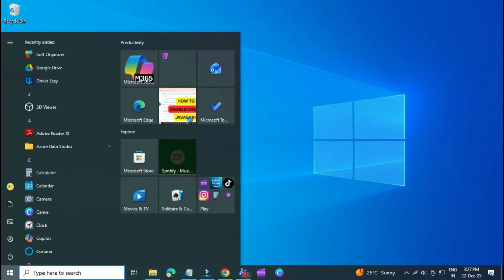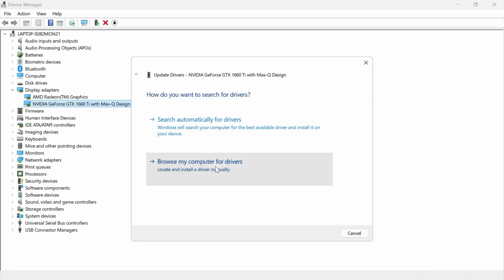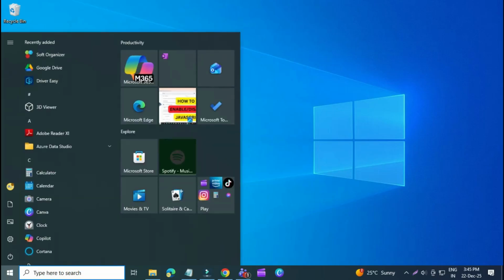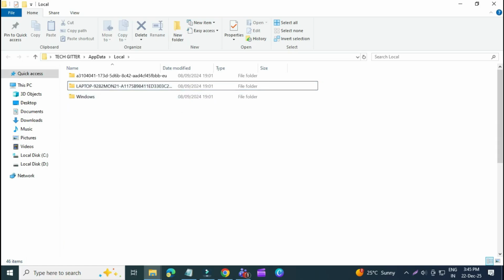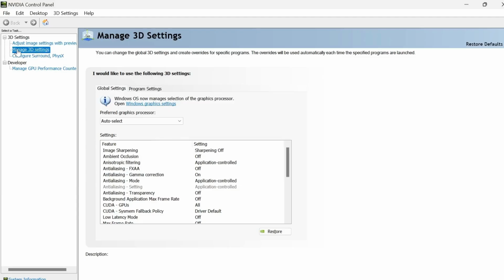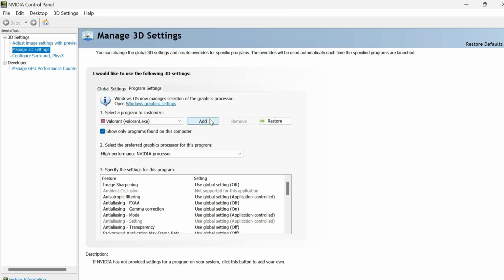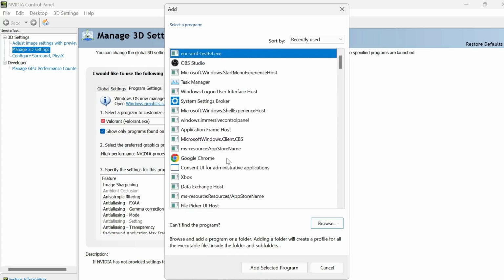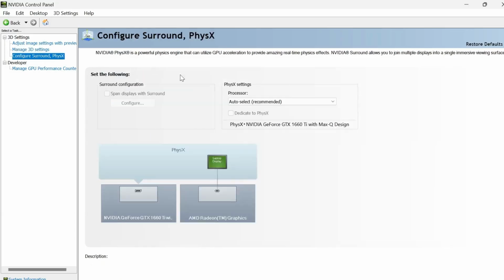Fix Graphics Driver Crashed Issue in Valorant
Are you facing the “Graphics Driver Crashed” error in Valorant on Windows 10 or Windows 11? In this video, I’ll show you a step-by-step, easy, and working method to fix the Valorant graphics driver crash issue permanently.

This problem usually happens due to outdated or corrupted graphics drivers, incorrect GPU settings, or cache conflicts. In this tutorial, we cover updating your graphics driver correctly, clearing Valorant cache files, and configuring NVIDIA Control Panel settings to force high-performance GPU usage — all explained in a simple way.

👉 This fix works for:
• Valorant crashing on startup
• Valorant graphics driver crashed error
• NVIDIA GPU crash in Valorant
• Low-end or high-end PCs on Windows 10 & 11

Make sure to follow all the steps shown in the video and restart your PC at the end for best results.